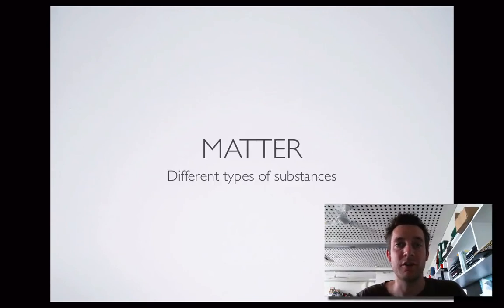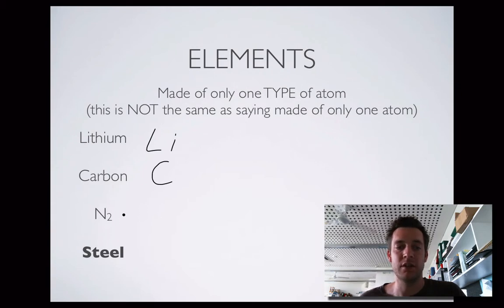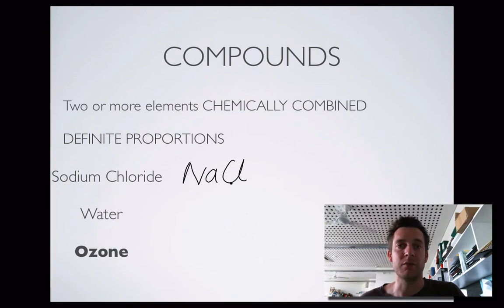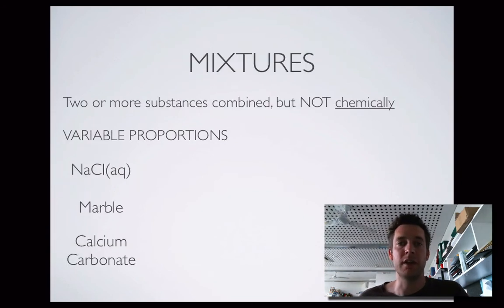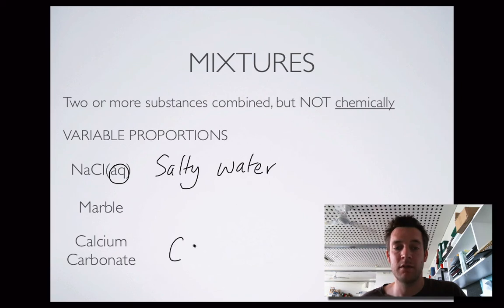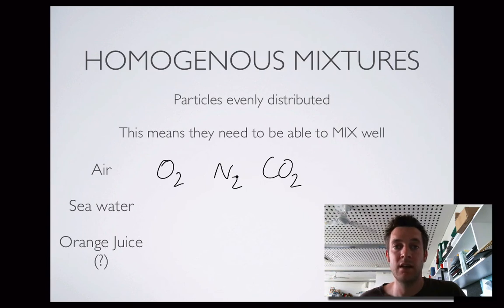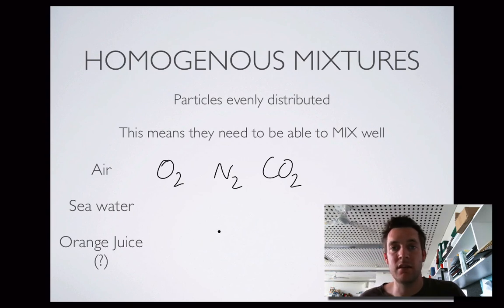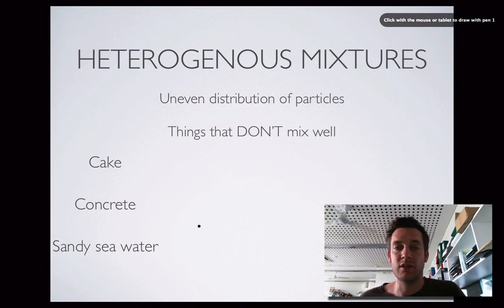1 Matter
1st in a series of films about atoms - the things that make up everything we see around us. Here we look at different types of materials; those that are pure, and those that are not.